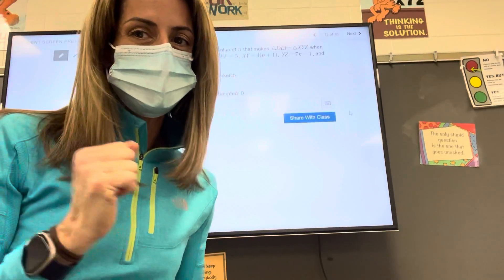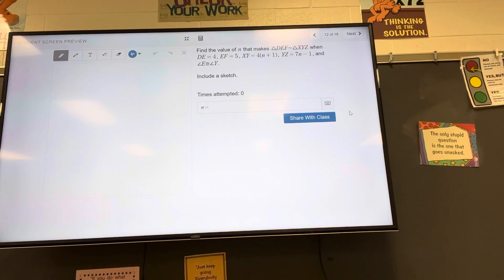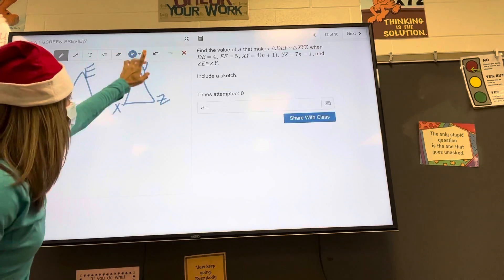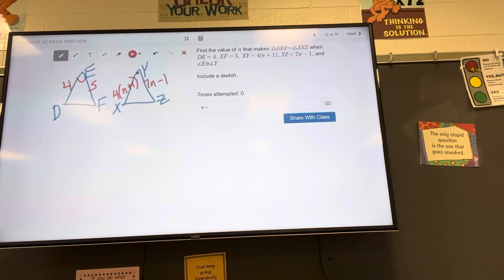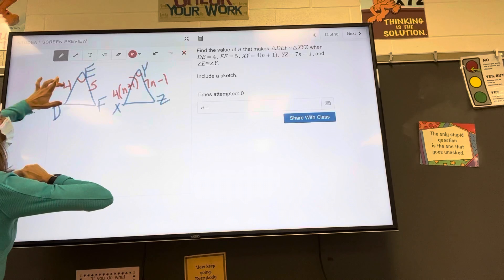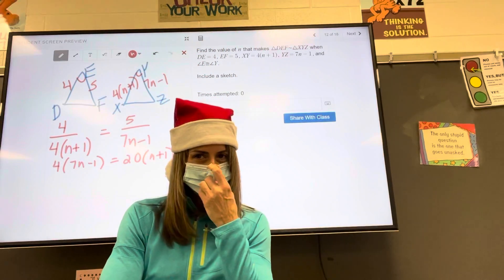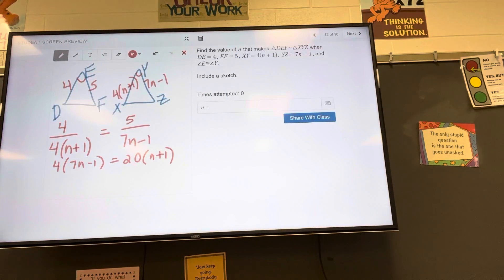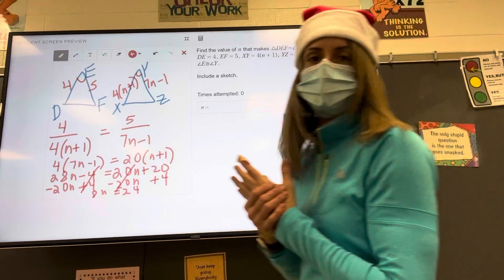Finding the value of n that makes two triangles similar by SAS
Draw two given triangles, put given information on them and solve for the value of n that makes them similar by SAS🔥